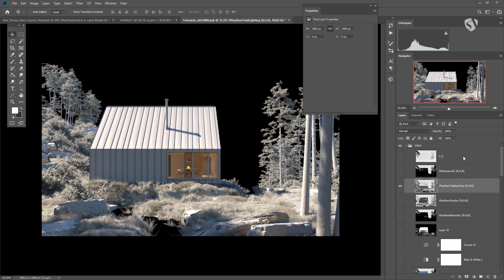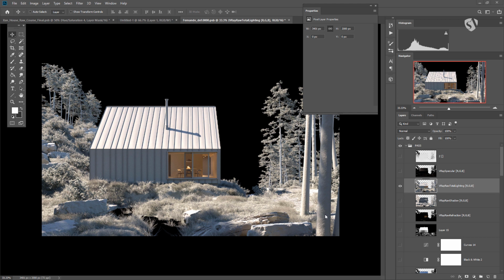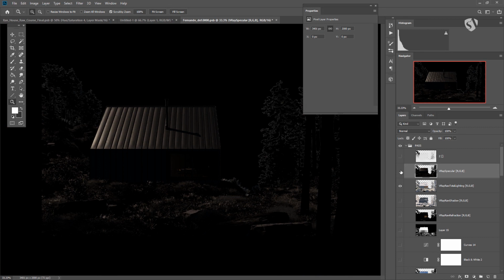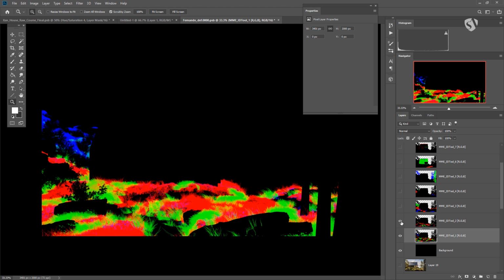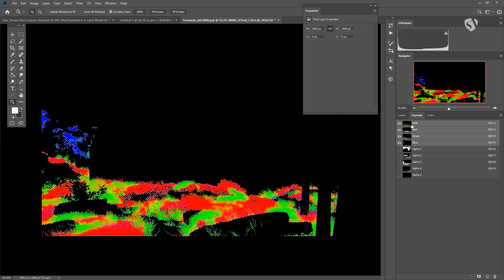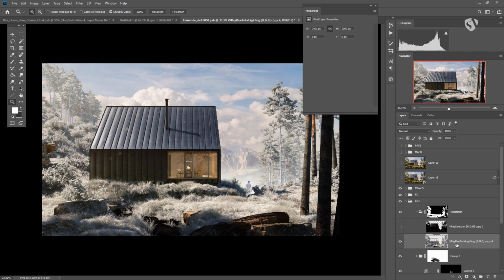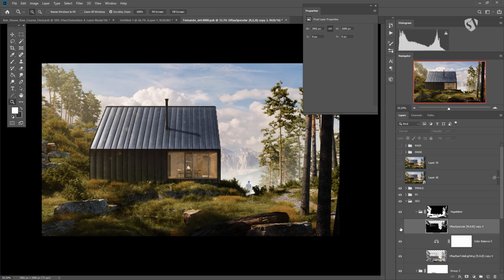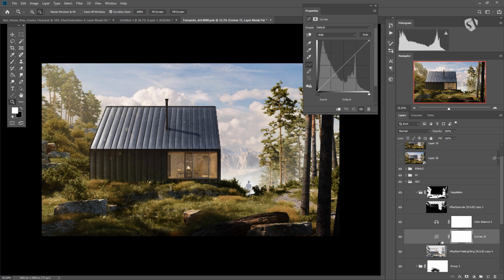3.8.5 Improving vegetation with render passes